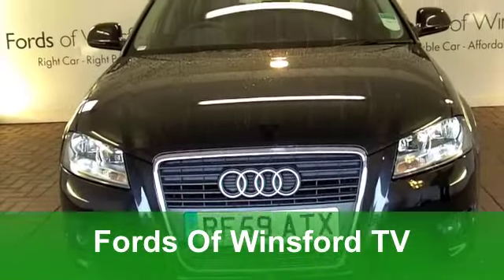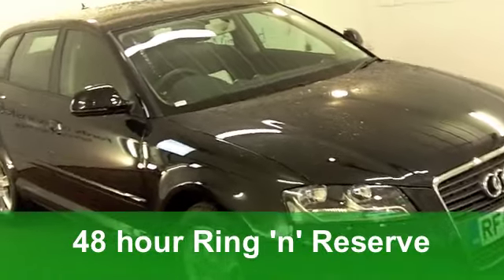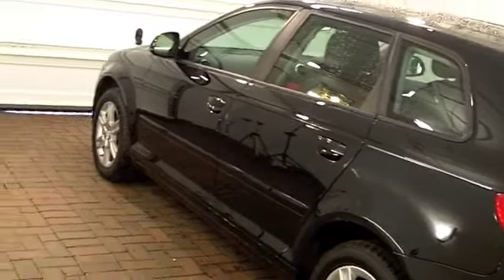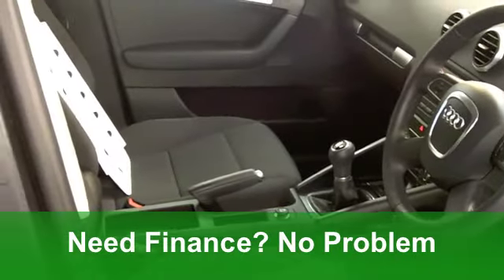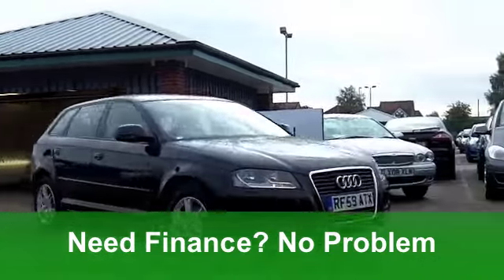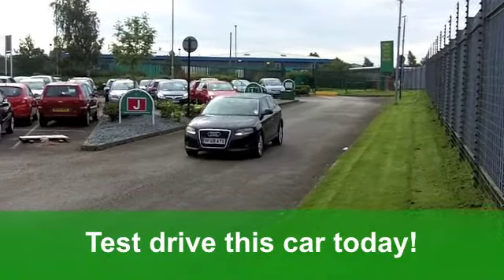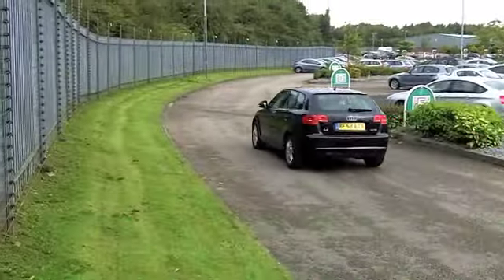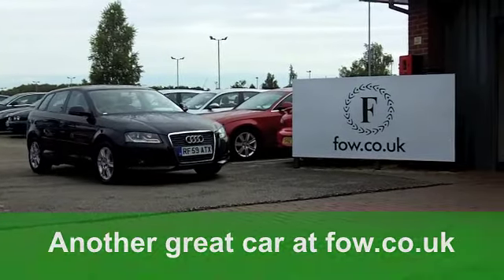USED AUDI A3 DIESEL SPORTBACK (2010) 1.6 TDI SE 5DR - RF59ATX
AUDI A3 DIESEL SPORTBACK (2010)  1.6 TDI SE 5DR

DETAILS:
First registered: 11/01/2010
Current mileage: 17,250
Registration: RF59ATX
Colour: BLACK

FEATURES:
all round electric windows, remote central locking, cloth interior, all round airbags, climate control, pas, abs, alloy wheels, metallic paint, cd, traction control, satellite navigation, parcel shelf present, hand book present